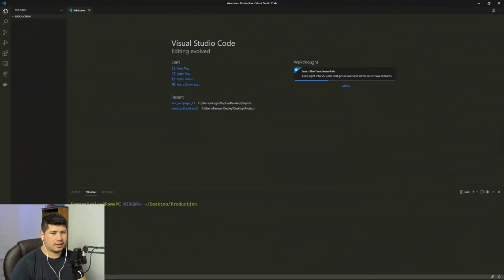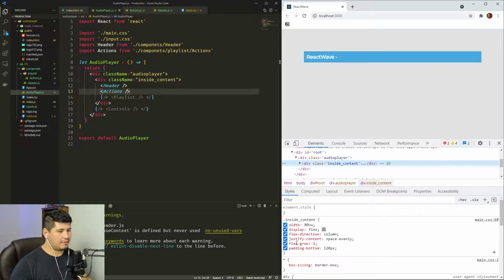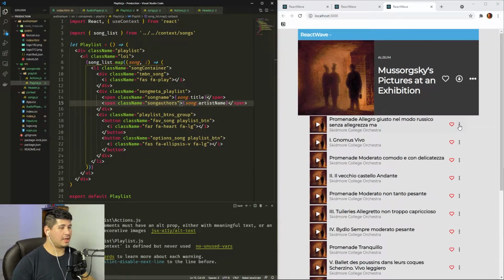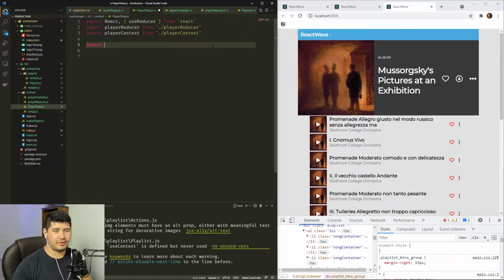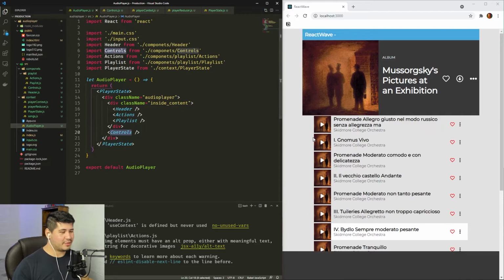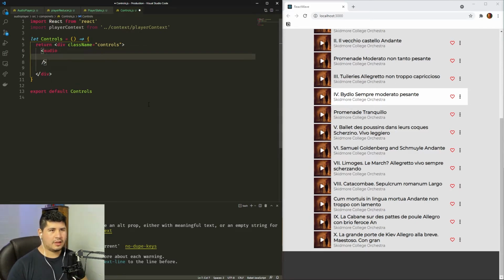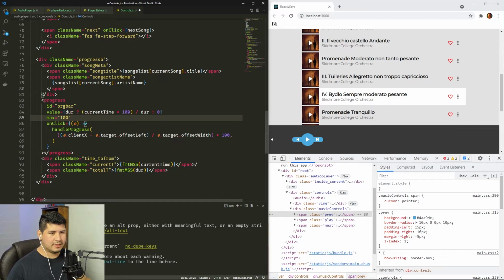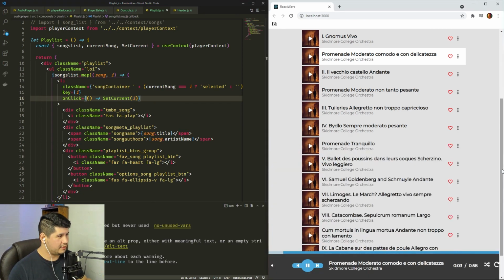Learn React & Context API by Making an Audio Player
*2022 update:*
The code has been reviewed and is all good, if you find an issue please open an issue or a PR with a solution :D

Let's learn to react by making an Audio Player / Music app.
We will use the context API to manage our global state, this is the perfect project to continue your react learning and go to the next level.
Hope you get to learn something and if you like it you know what to do 😄